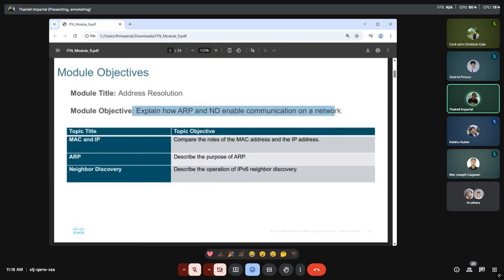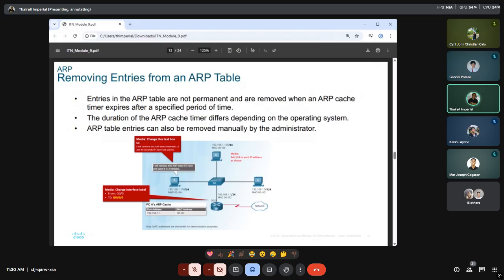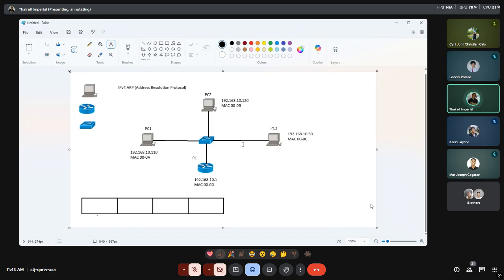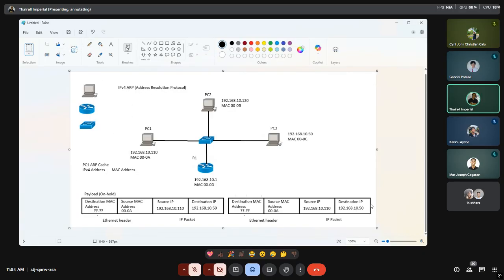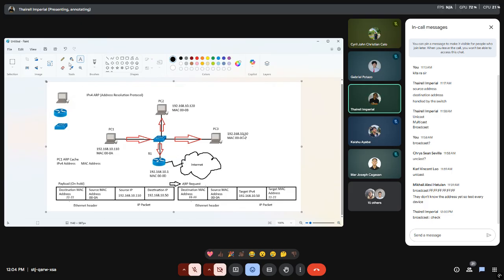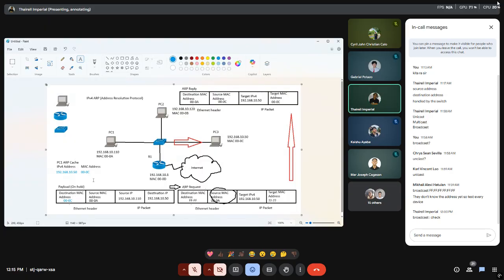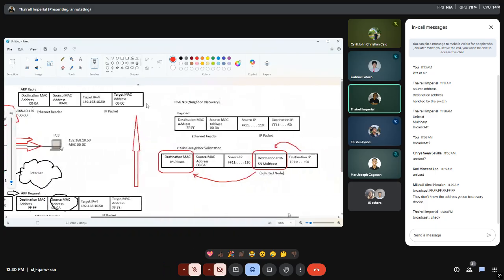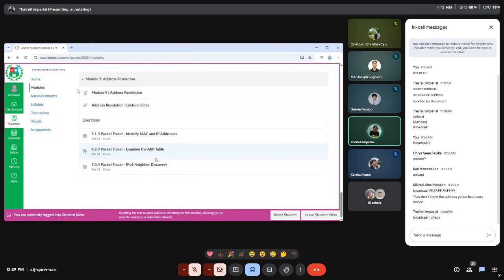networks - module 9 lecture oct 7 2025